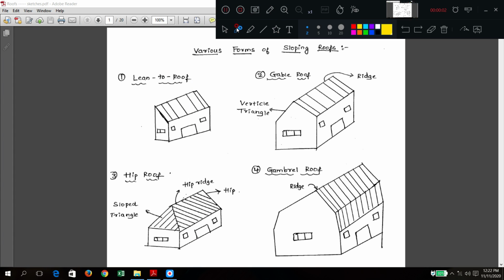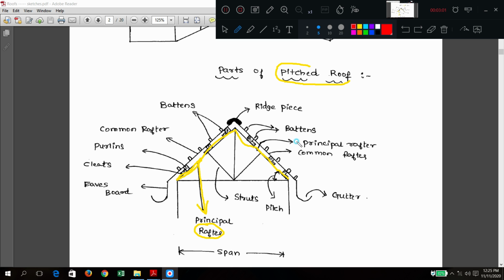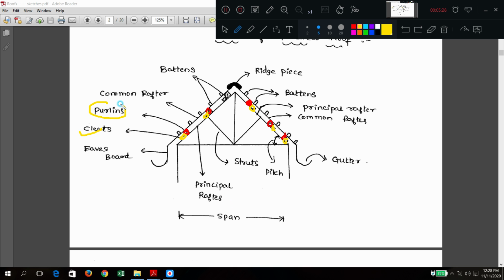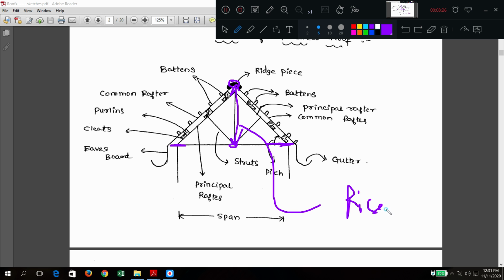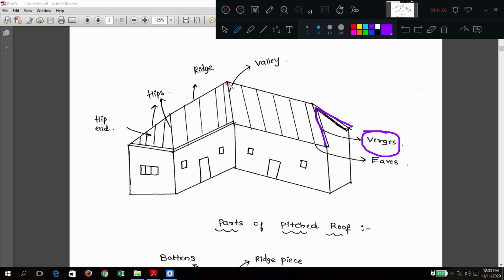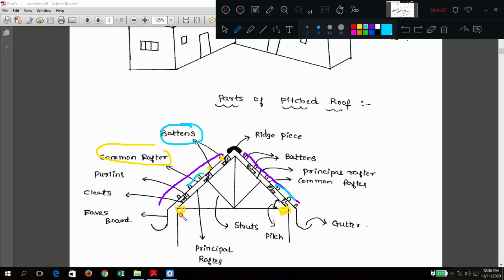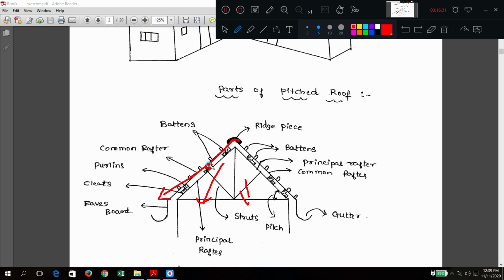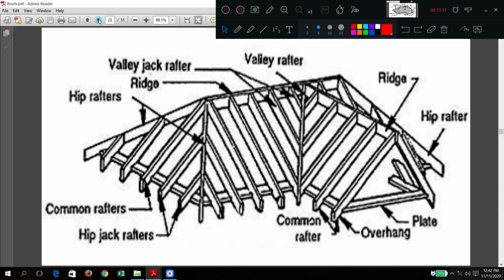JCE CV BUILDING MATERIALS 18CV34 MODULE 3.17